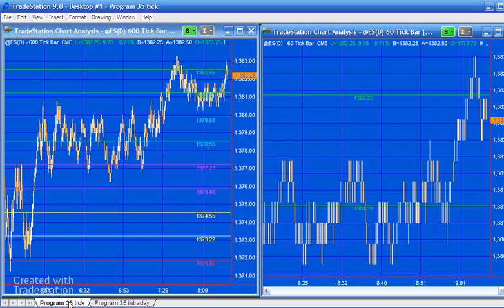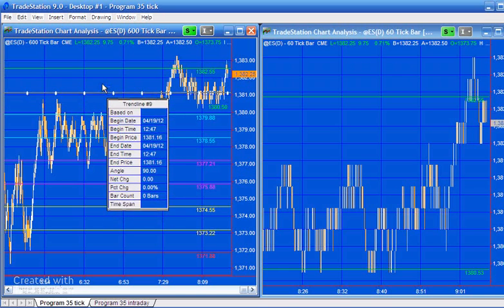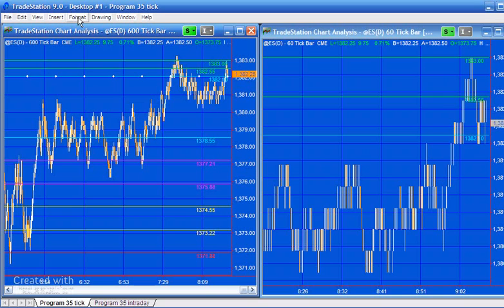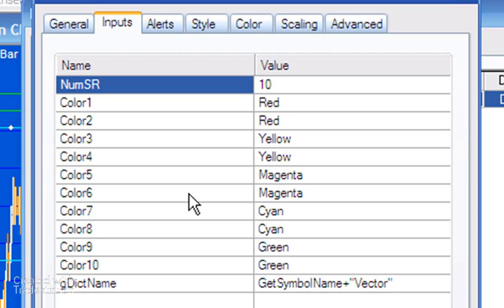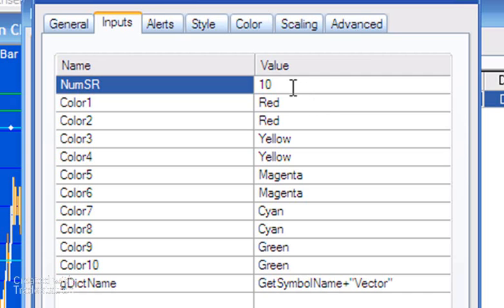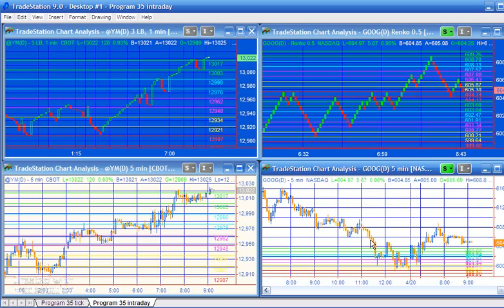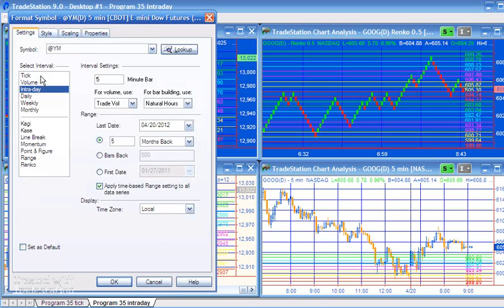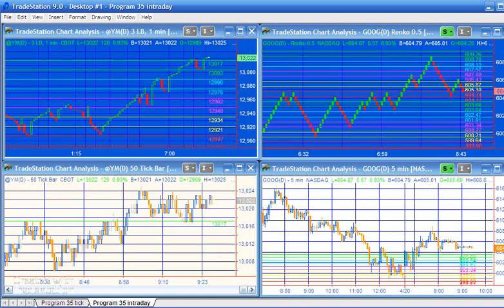Program 35 | Sending levels information from one chart to another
Program 35 consists of a sender and a receiver program and enables a user to set levels on one chart by moving horizontal lines around and for those levels to be, almost, instantaneously available on a second chart. The program, developed in TradeStation 9.0, uses the global dictionary, the timer, an event handler, and vectors to store and transfer data from one chart to another.

Then the 'sending' indicator is first applied to the 'sending' chart, horizontal lines are drawn evenly spaced vertically throughout the window. The values of the lines are drawn on the right of the lines. The color of the lines and text are determined by user inputs. Lines are drawn at the same levels as on the sending chart on the receiving chart.

If a line is moved on the sending chart, the corresponding line is also moved on the receiving chart